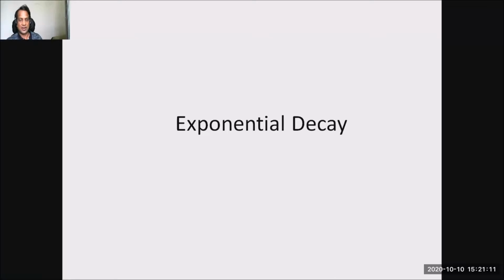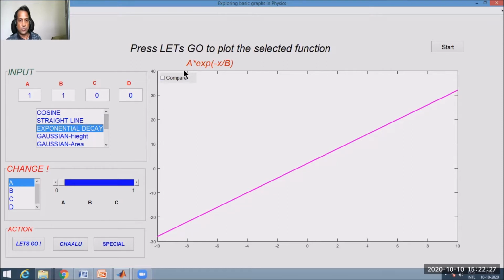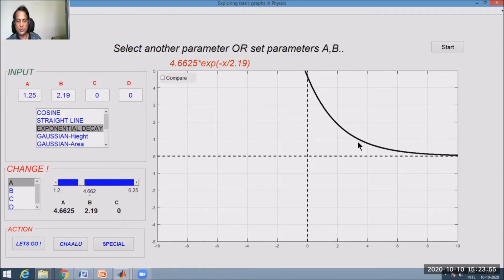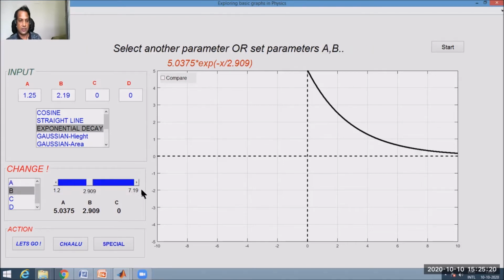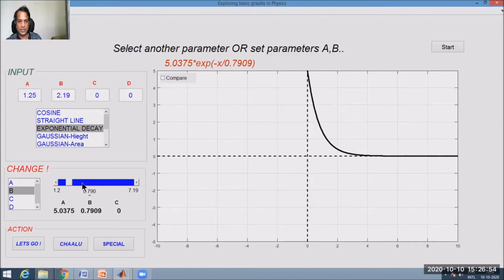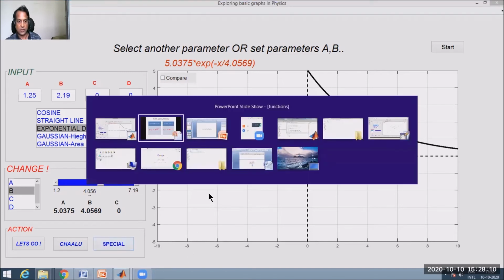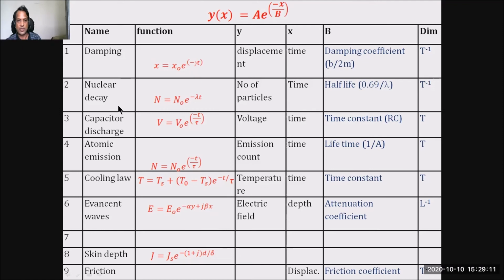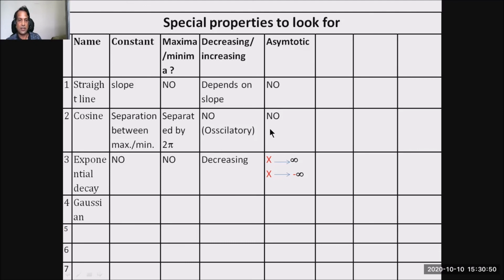2_3.Exponential | decay | halflife |BSc#Exponential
This simulation deals with the exponential decay function.